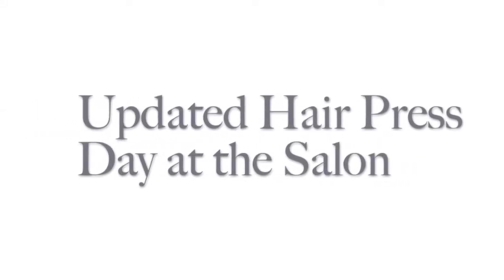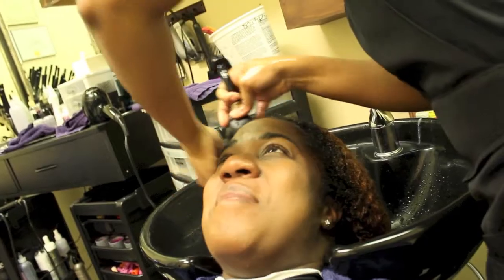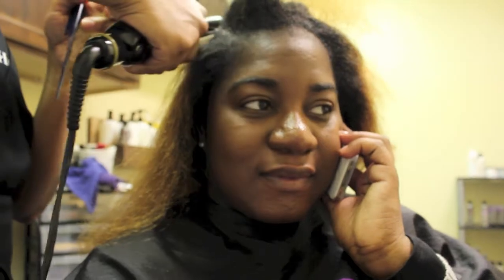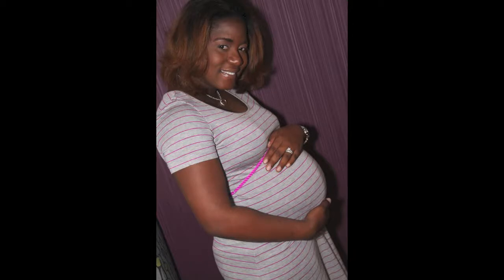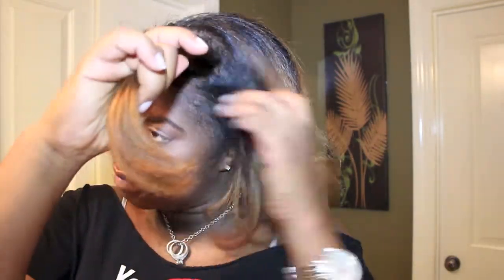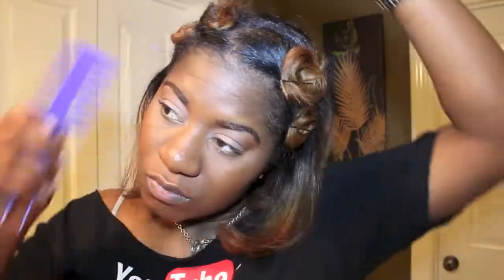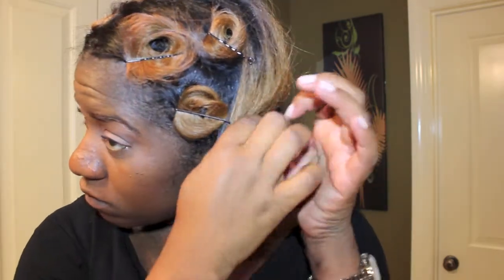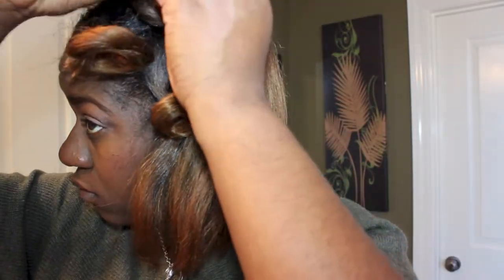Hair Pressed & Trimmed Salon Visit| Maintaining Without Heat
Here is my updated visit to the salon to get my hair pressed and trimmed. I also show how I maintained my hair after having it pressed without heat.